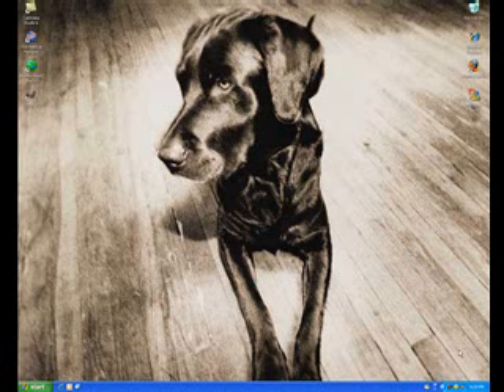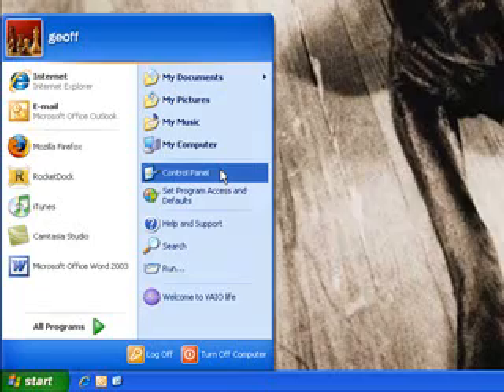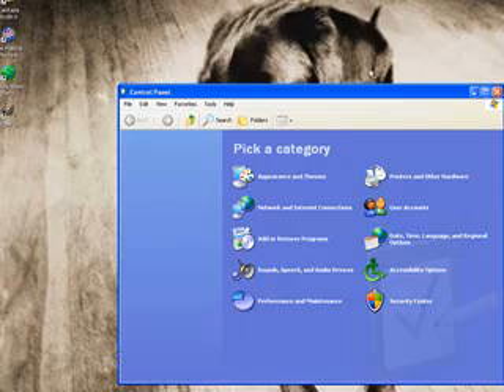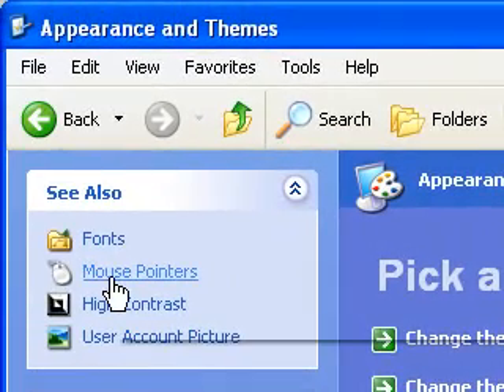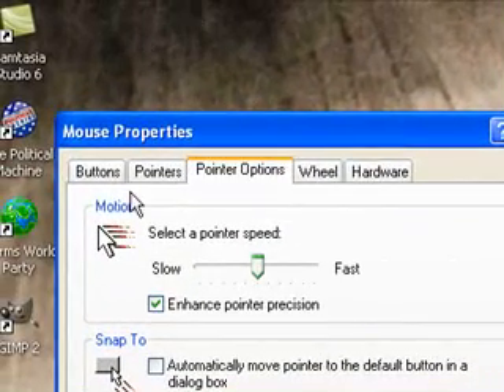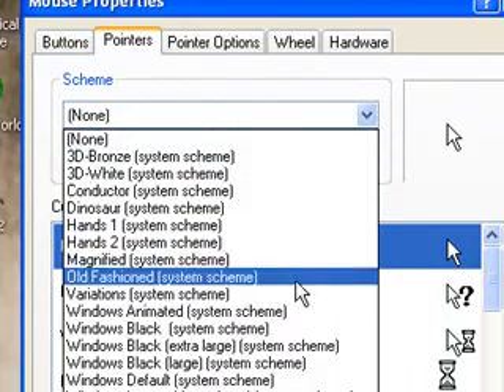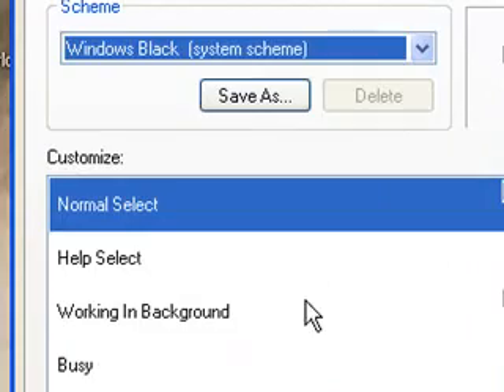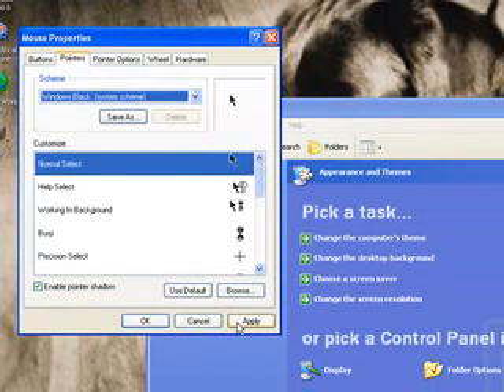how to get the mac mouse (no downloads)